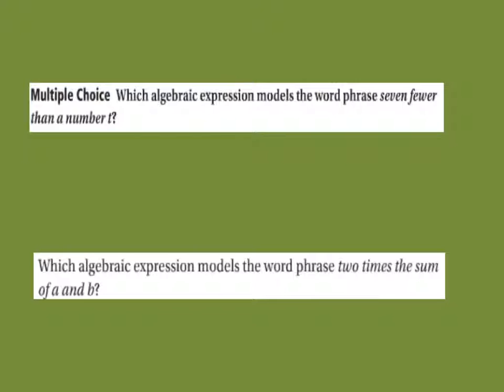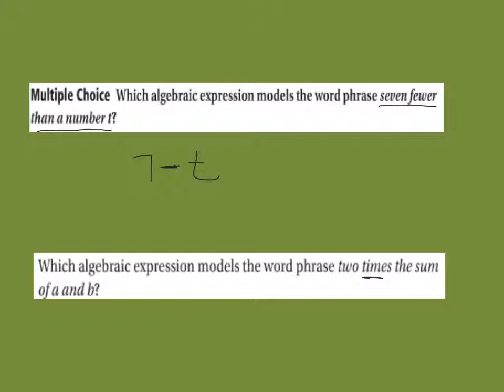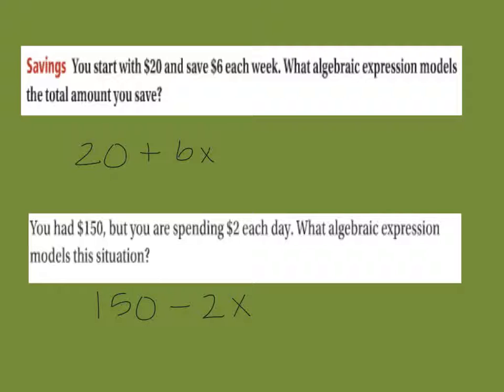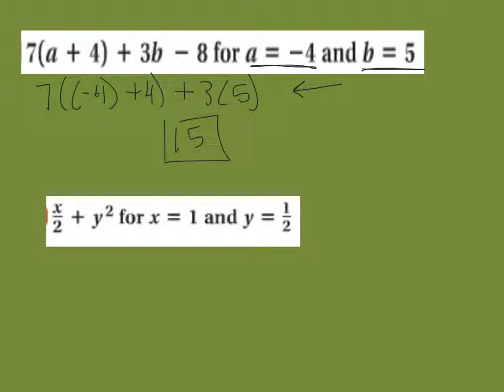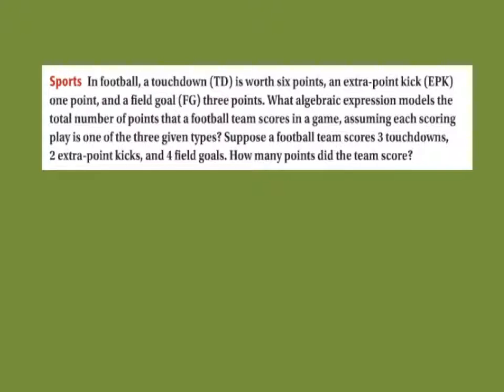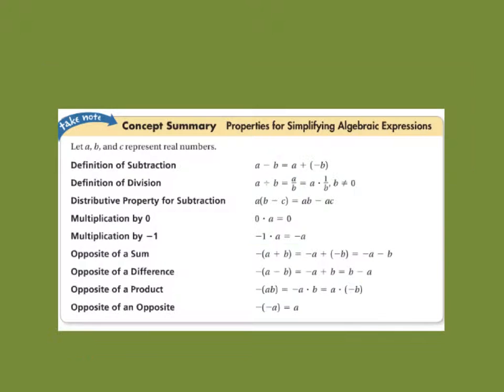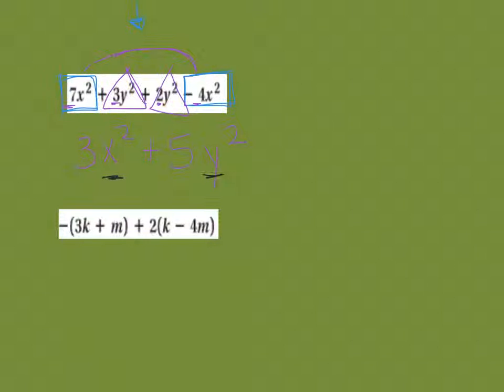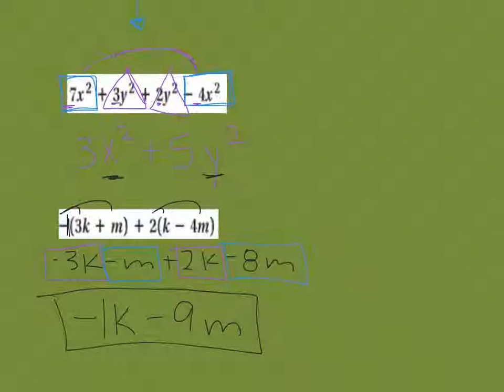1.3 Algebra 2